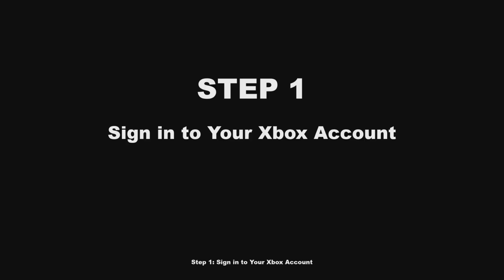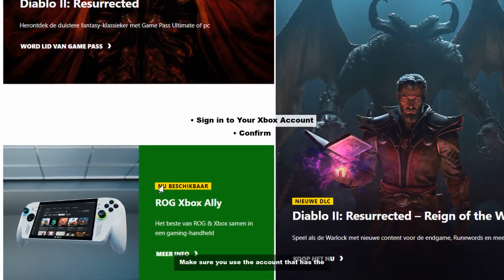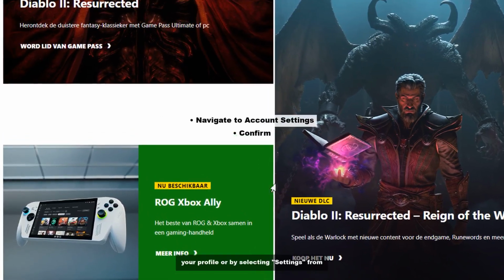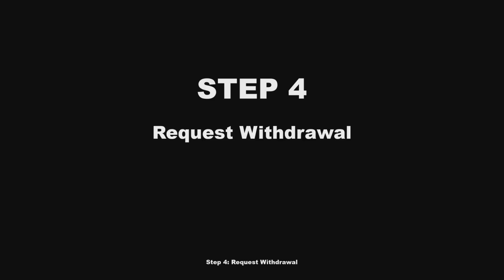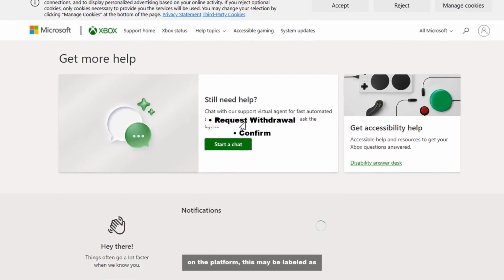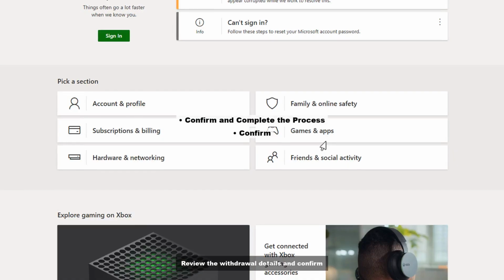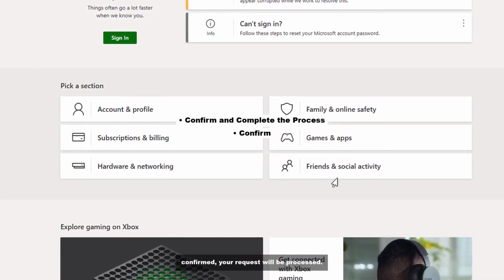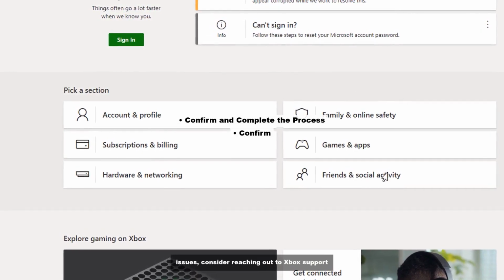How To Withdraw Money From Xbox After Account Review 2026 (EASY GUIDE)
In this video, we will show you how to withdraw money from Xbox after account review in 2026 with this easy guide. If you're looking for step-by-step instructions on cashing out your Xbox balance, you've come to the right place.